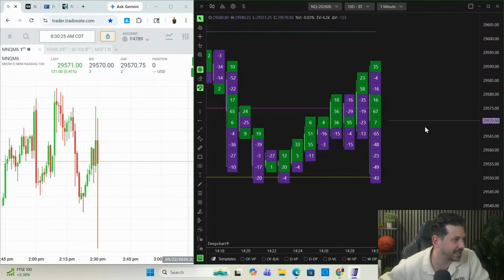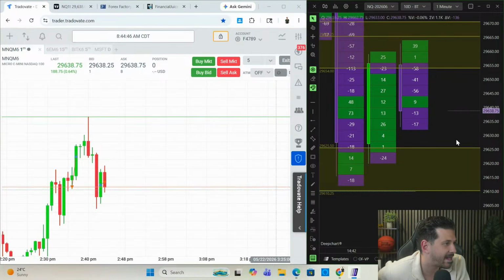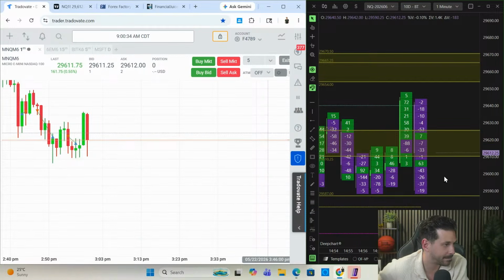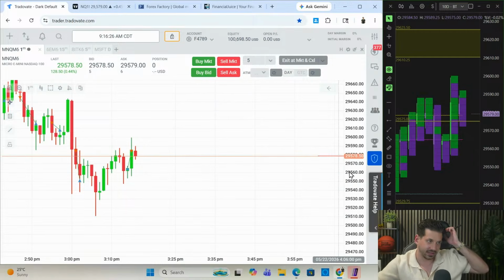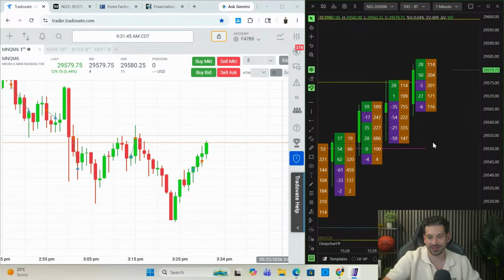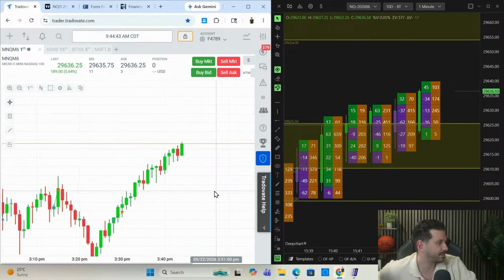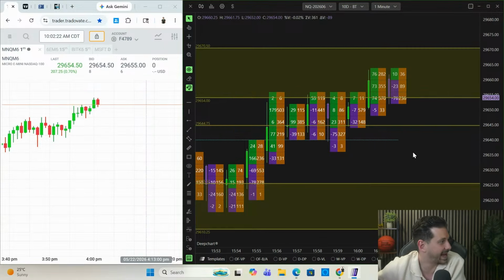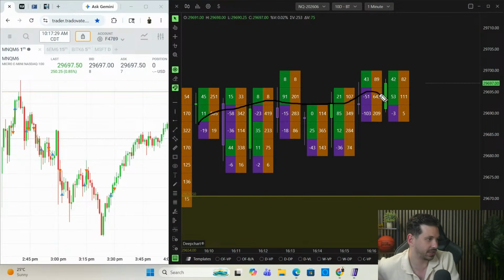LIVE Scalping Day Trading The US NY Open On NQ NASDAQ Using DEEPCHARTS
Today I’m going LIVE scalping the futures market, focusing on ES (S&P500 Futures) & NQ (Nasdaq Futures) using order flow and footprint charts.

No hindsight.
No indicators.
Just real-time executions, trade management, and live market reads.

In this session I’ll break down:

How I scalp NQ & ES using order flow

Reading footprint imbalances & absorption

Live entries, exits & risk management

Why I avoid traditional candlesticks

How professional futures traders think during fast markets

⚠️ This is live trading, not a replay. Losses and wins happen in real time.

📌 Instrument: NQ (Nasdaq Futures) & ES (S&p 500 Futures)
📌 Style: Scalping
📌 Tools: Order Flow, Footprint Charts
📌 Experience Level: Beginner → Advanced

👇 Drop a comment in the chat and I’ll answer questions live.